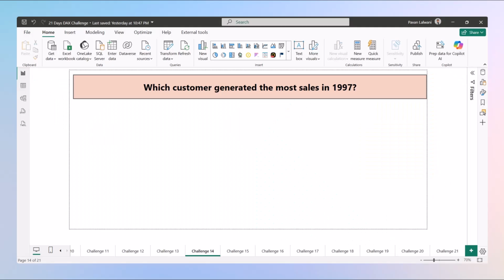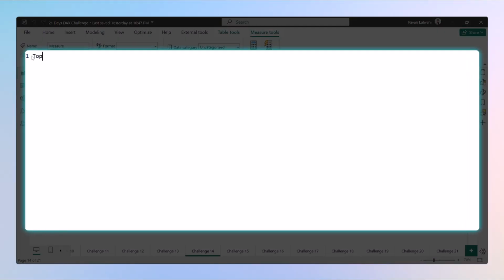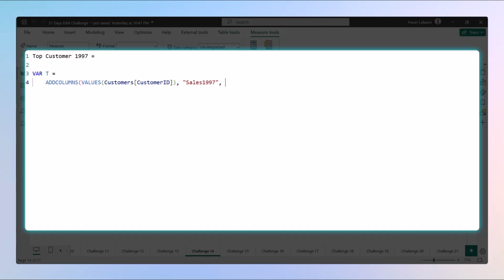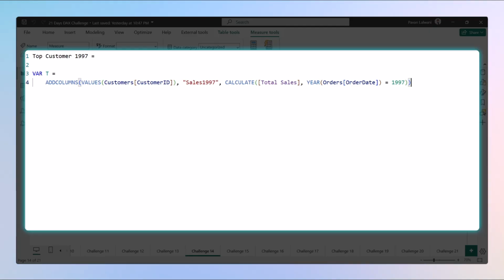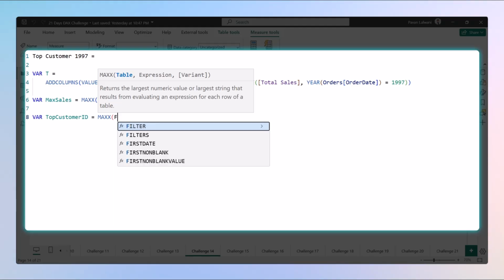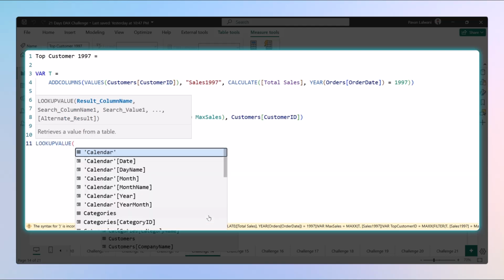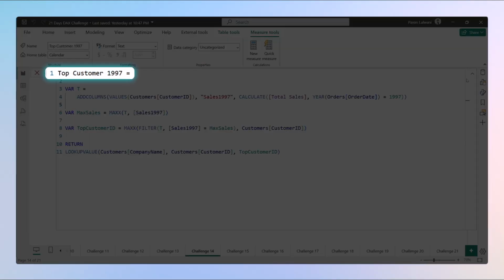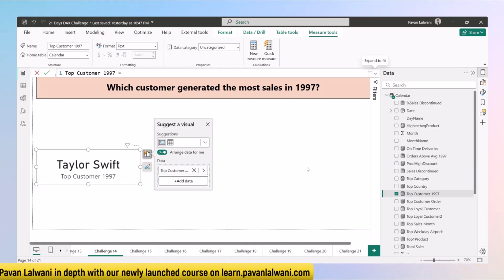14. Power BI DAX Challenge | Find Top Customer by Sales in 1997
Welcome to Day 14 of the 21-Day DAX Challenge!

In this video, we answer a key business question:
"Which customer generated the highest sales in 1997?"

📊 Perfect for historical analysis and real-life reporting in Power BI.

👉 What you'll learn:
Create a DAX virtual table
Filter data for a specific year
Find the max sales value
Identify the top customer by sales
Use LOOKUPVALUE to fetch names from IDs

📚 Haven’t enrolled yet?
(Enroll to access all datasets, submissions, and bonus content)

⏱️ Timestamps:
0:08 - Welcome to Day 14
0:16 - Business Question: Top customer in 1997
0:43 - Step 1: Virtual table setup (Customer ID + Sales)
1:36 - Step 2: Filter by year (OrderDate = 1997)
1:59 - Step 3: Get Max sales from virtual table
2:19 - Step 4: Get Customer ID with max sales
2:54 - Step 5: Use LOOKUPVALUE to find company name
3:39 - Final Answer: Taylor Swift
4:20 - Teaser for Day 15: Most orders in a single month